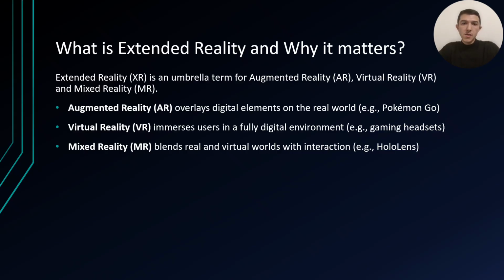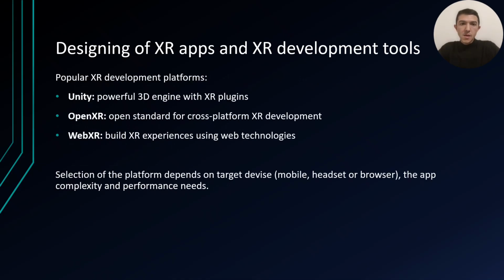Android XR App Development Mobile App Series Part 1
Welcome to Episode 2 of my Mobile App Development Series! In this video, we explore the exciting world of Extended Reality (XR) and how it’s transforming Android app development.

🔍 What you’ll learn:
- What XR is (AR, VR, MR) and why it matters
- How XR apps are designed for comfort, accessibility, and immersion
- Popular XR development tools: Unity, OpenXR, WebXR
- Real-world XR use cases in training, design, collaboration, and entertainment
- Market potential and why now is the time to build XR apps

Whether you're a developer, designer, or tech enthusiast, this video will give you a solid foundation to start exploring XR on Android.